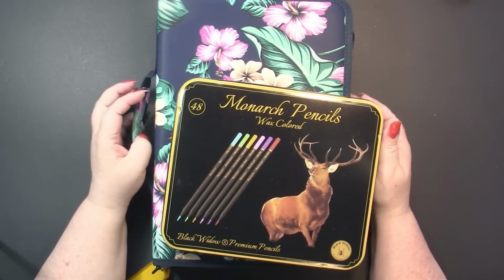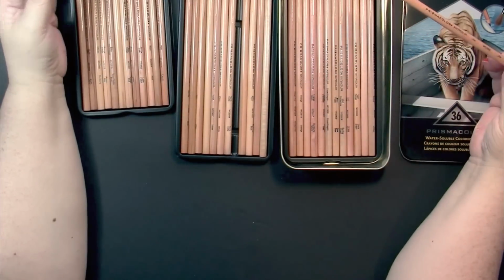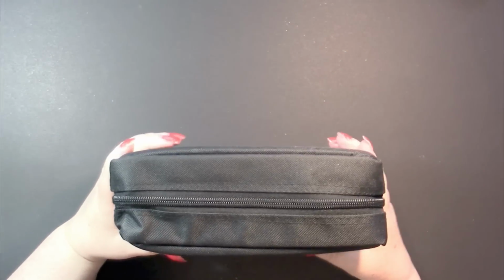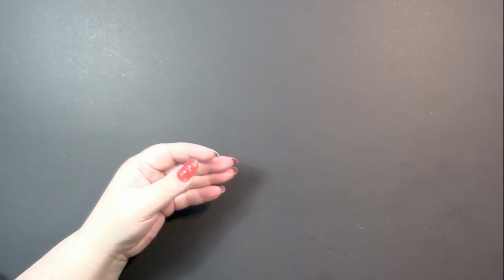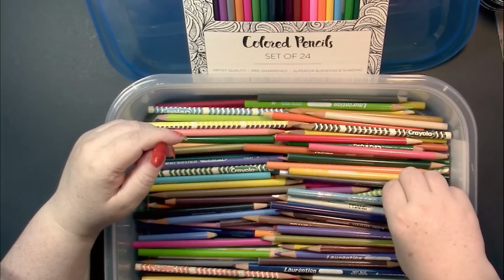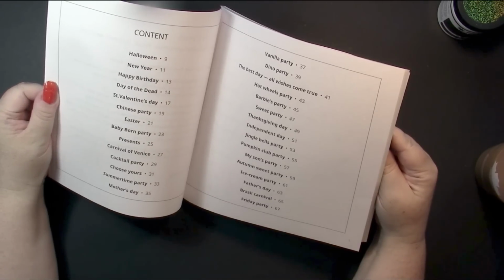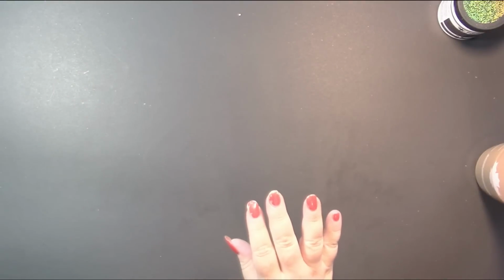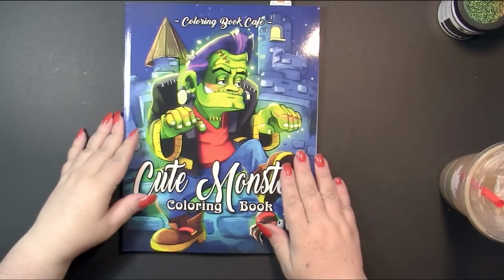Huge Haul Coloring Book & Supplies September 2020 (Adult Coloring)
Monarch Pencils
160 Pencil Case
Prisma Watercolors
Black Edition
Tombow Recycled
Castle Arts Pencils/Case
Glossy Accents
Satin Glazing Liquid
Pom poms
White ink
Black Glaze pens
Clear Glaze pens
Extreme Glitter Black
Space Girls & Aliens
Graveyard Queens
Country Collection
Party Patterns
Beauty of Horror IV
Spectacular Sea Life
Posh CBN
Country Scenes
Nightmare Grayscale
Mandalas CBN
Cute and Creepy
Autumn Life
Color My Sketchbook
Travel the World Color Counts
Mein Herbstspaziergang
Animal Town
Spooky Halloween CBN
Halloween CBN
Ariane's vintage Collection
Farm Life
Cute Monsters